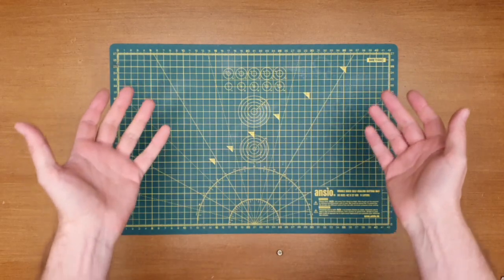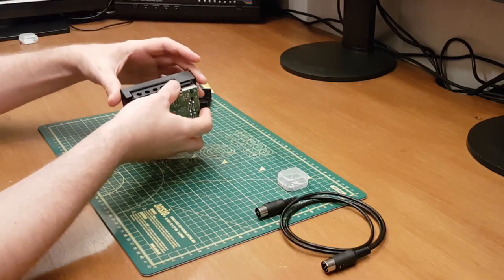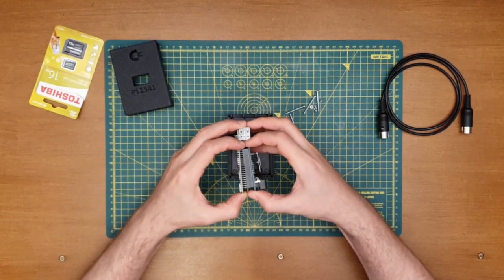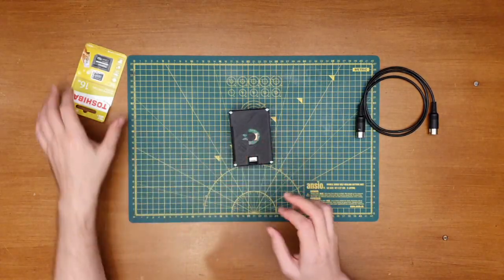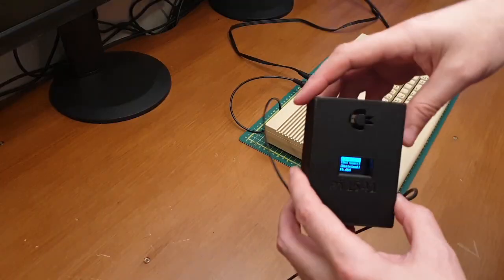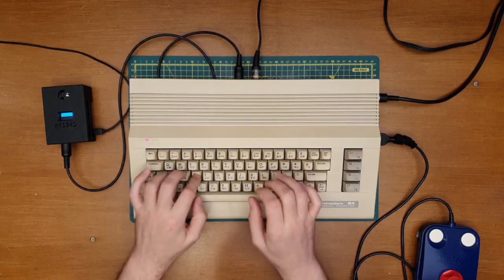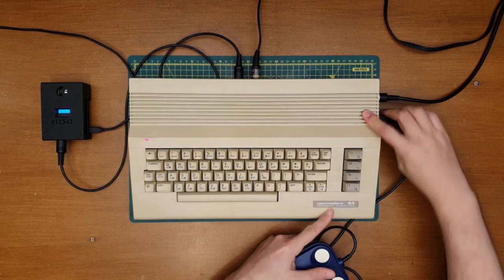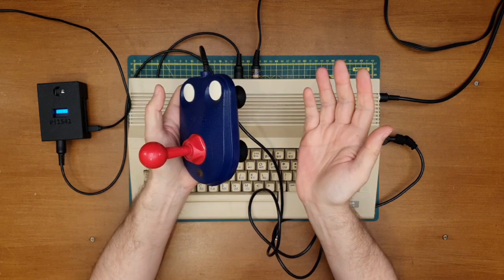eBay Raspberry Pi1541 - Commodore Computer Pi-Hat Kit : Part 2 - Assembly & Testing on my C64CR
Mrs Retro Corner very kindly bought me a bit of kit for my collection, so I can load disk images into my range of Commodore computers.  (Thanks Mrs Retro Corner!) :?D

Pi1541 Pi-Hats are not new, but I'm new to them and Pi-Hats in general, so I've been looking forward to putting this together for a little while now. Dead easy build and short of ensuring you have a 2.5 or 3Amp Changer for your Pi3 and a decent power lead (the Pi does require more power with this Pi-Hat on), a cinch to get up and running!

I was so impressed with the the attention to detail of the case, the spot-on packaging, pre-set-up SD card and overall top-notch value for money that this kit offers, I wanted to share this find with any of you here in the UK.

This is the kit in the video